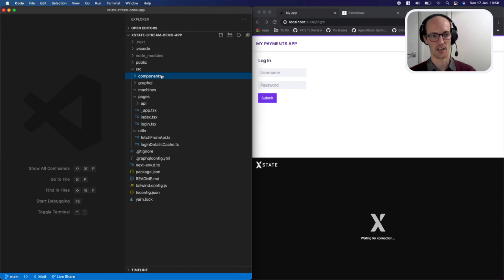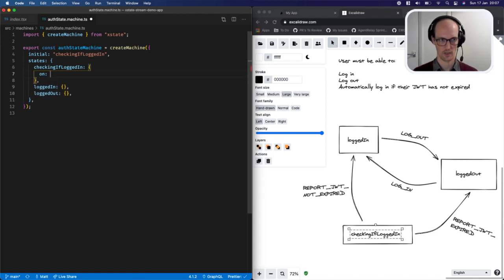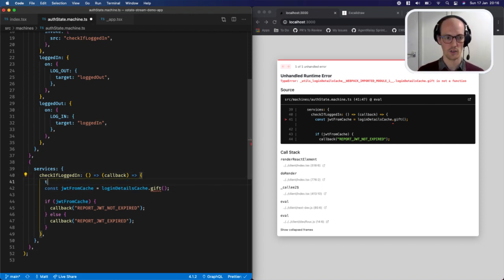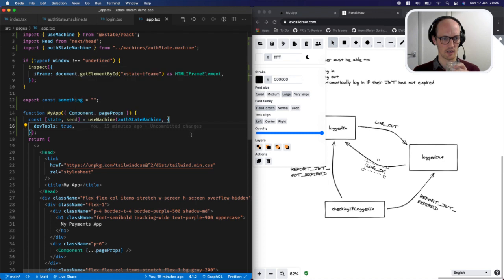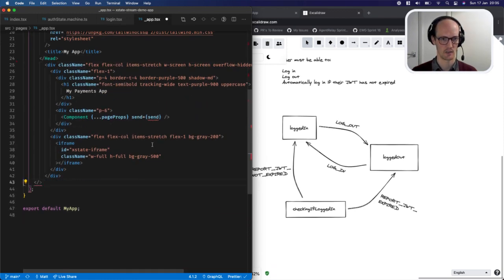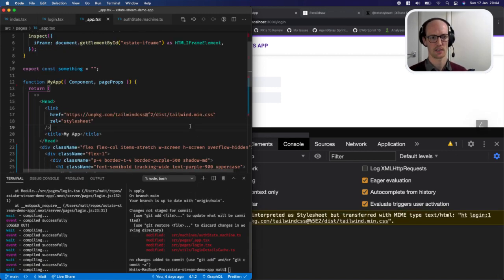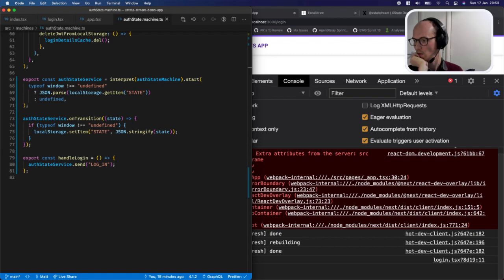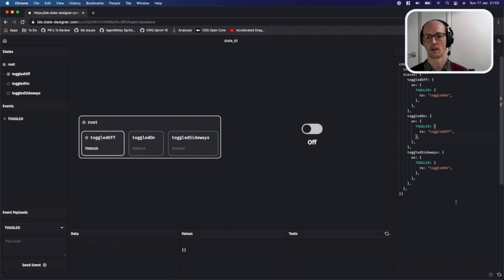XState - Global state in React